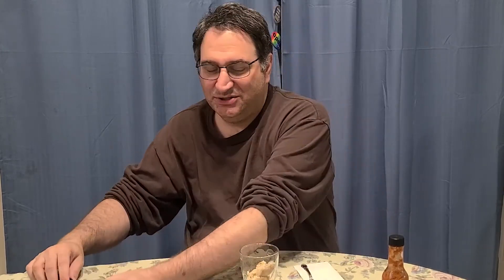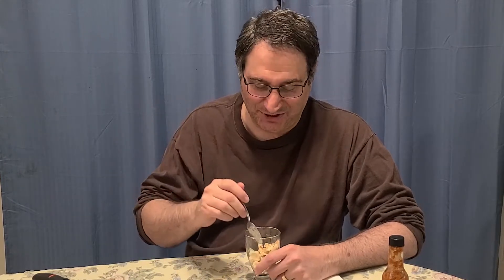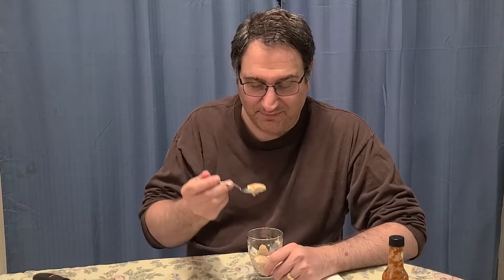Chocolate Plague Ice Cream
After our experience tasting the Chocolate Plague hot sauce by Puckerbutt Peppers Company, Matthew couldn't get the heat out of his mouth or the idea out of his head that it needed to be chocolate. So he made some ice cream featuring Chocolate Plague? How'd it turn out? Check out the video.

Want to know the recipe he used? Check out our partner channel, CK's Kitchen Channel on YouTube for the how to video and more.

Learn more about Chocolate Plague at Puckerbutt Pepper Company at puckerbuttpeppercompany.com.